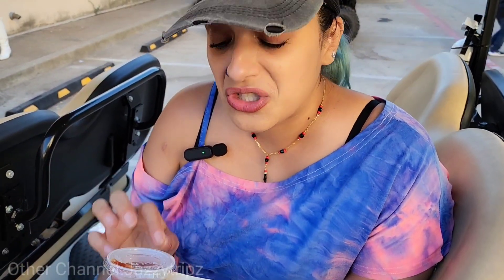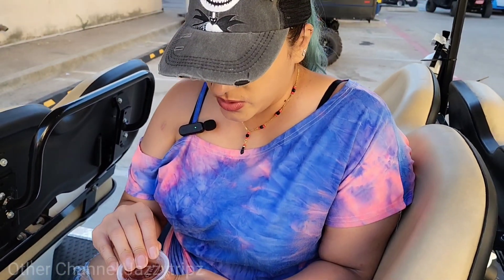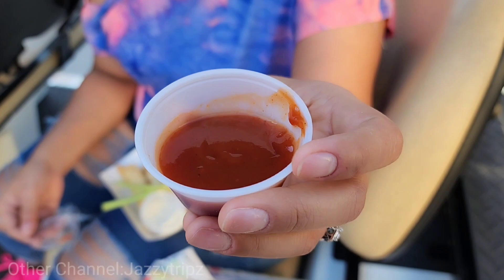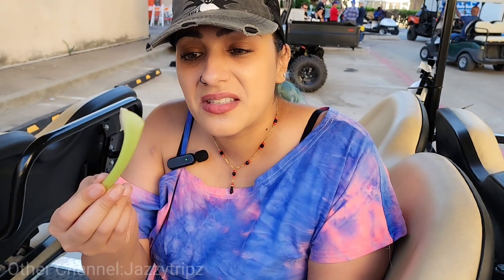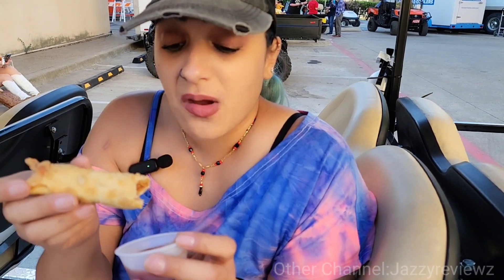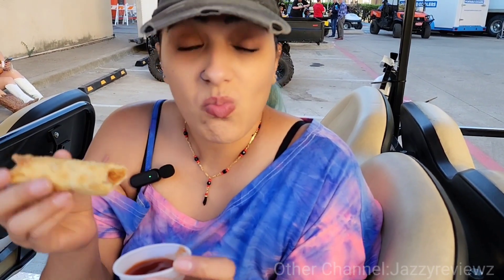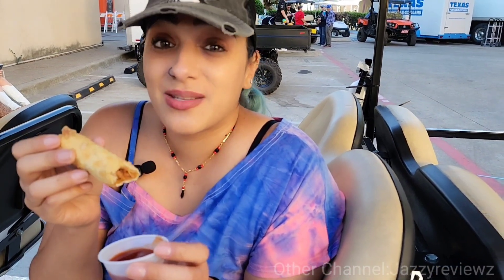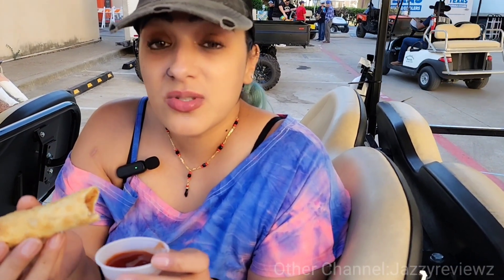State Fair of Texas: Texas BBQ Brisket Eggroll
This is the State Fair of Texas: Texas BBQ Brisket Eggroll. Let me know if you're from Dallas/ DFW  area or recently visited the Dallas area.